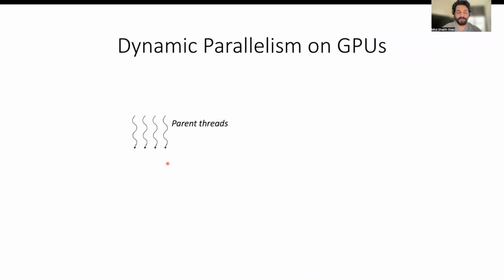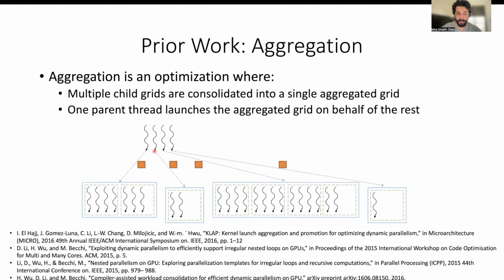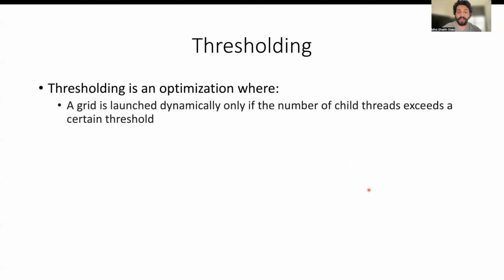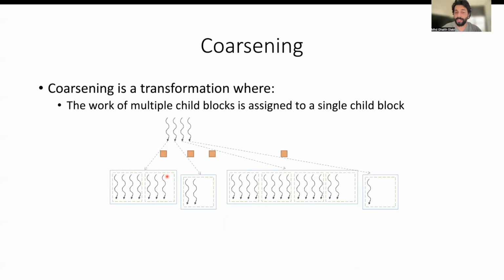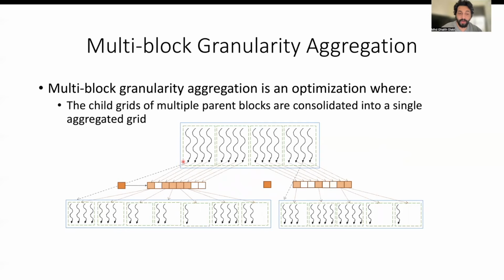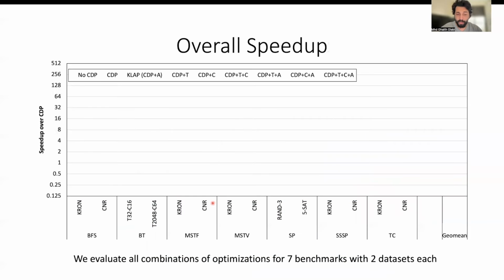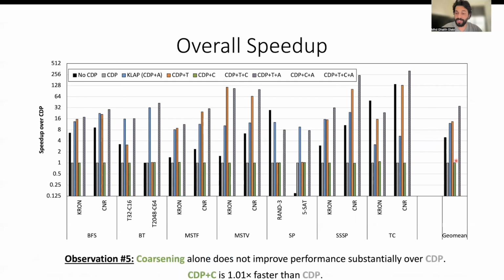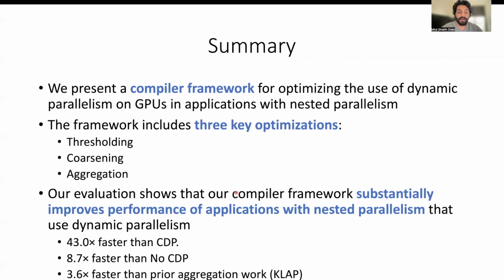A Compiler Framework for Optimizing Dynamic Parallelism on GPUs - CGO22 Short Talk